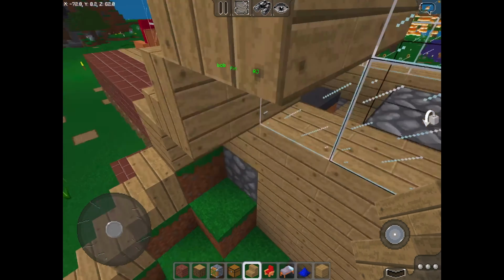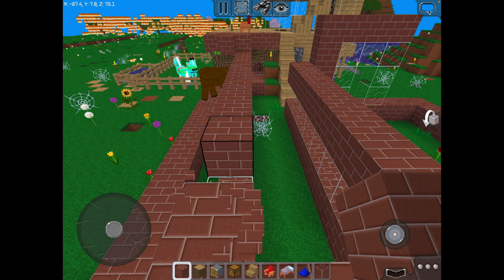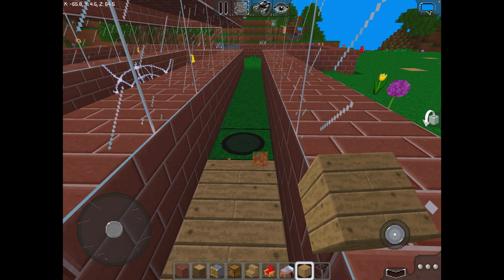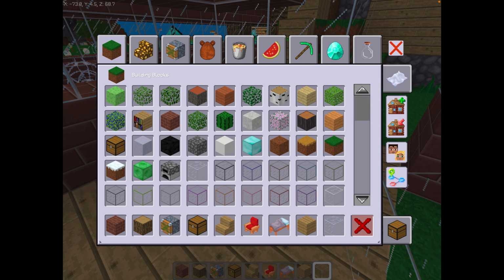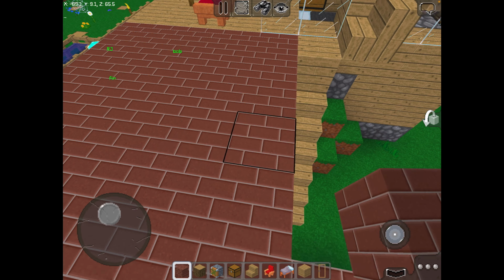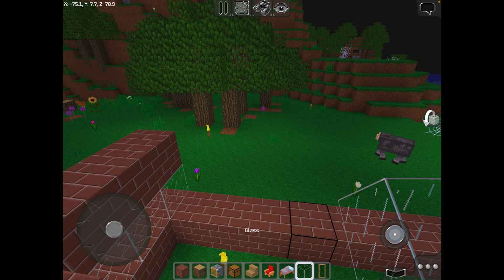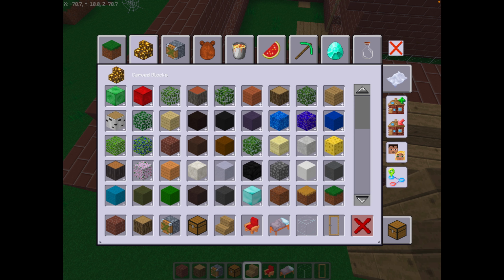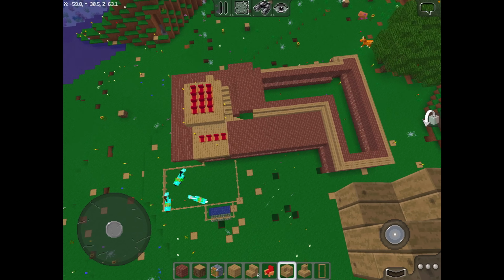MultiCraft pt 2